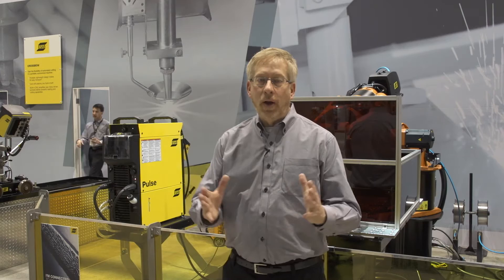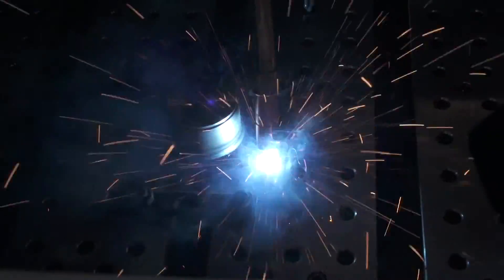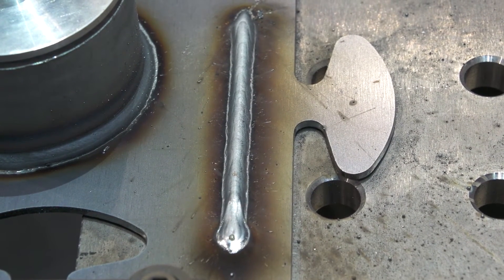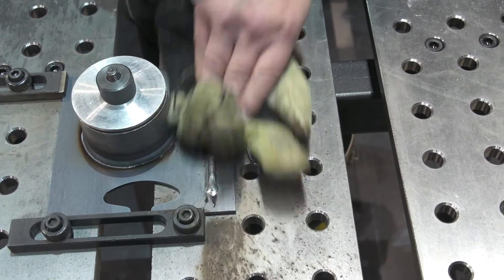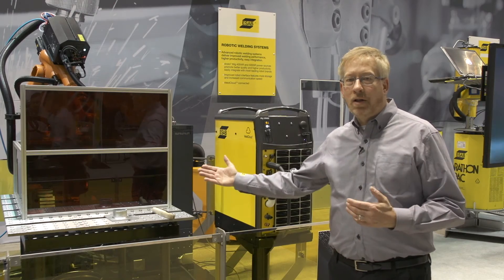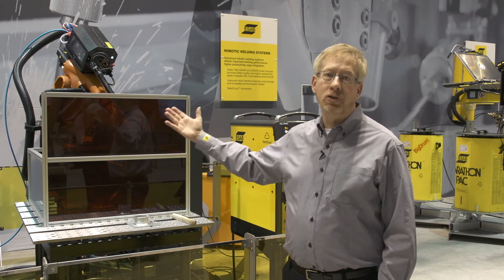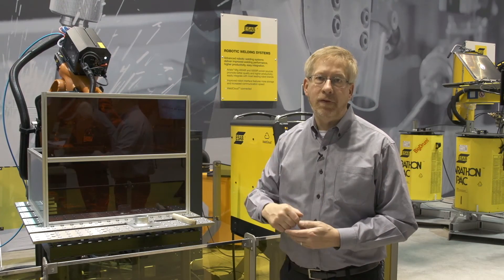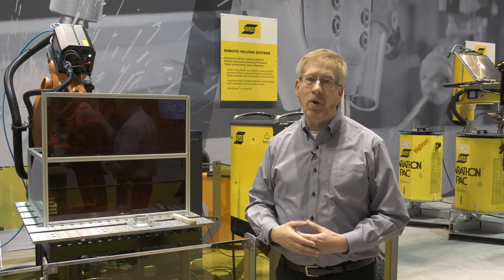Pulsed MIG and Swift Arc Transfer (SAT) Demonstration - FABTECH 2015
Product manager Ed Hansen gives an overview of SAT (Swift Arc Transfer) with the Aristo MIG 4000iR at FABTECH 2015. Pulsed MIG travel speed is 23 inches per minute, SAT travel speed is 46 ipm with minimal spatter.